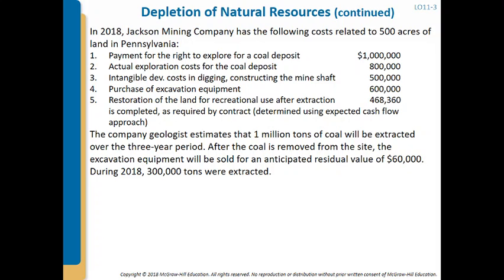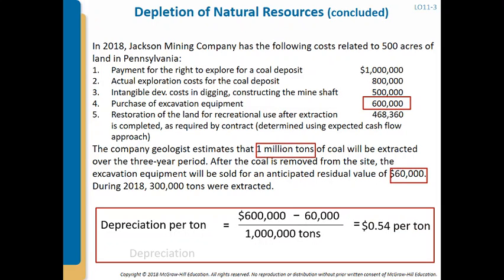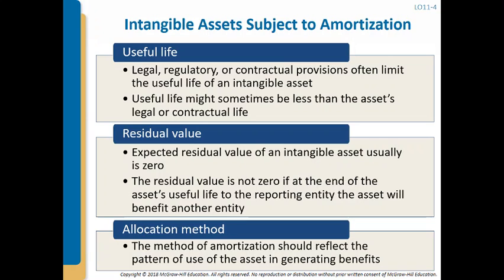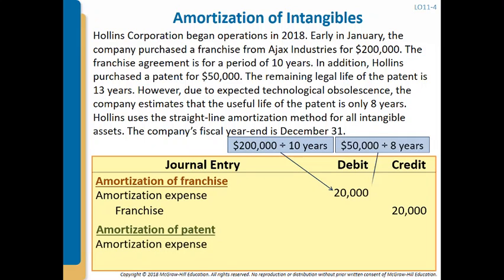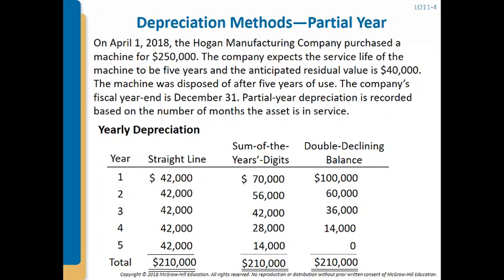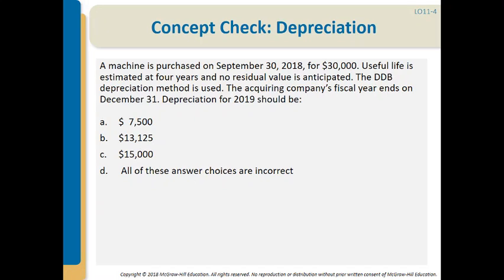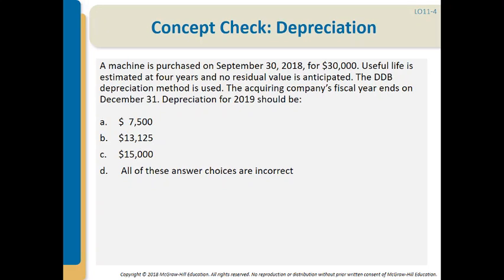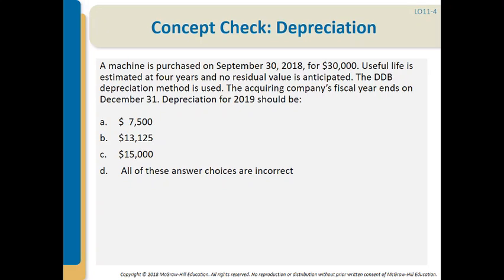Intermediate Accounting II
Chapter 11 Part A Lecture 2